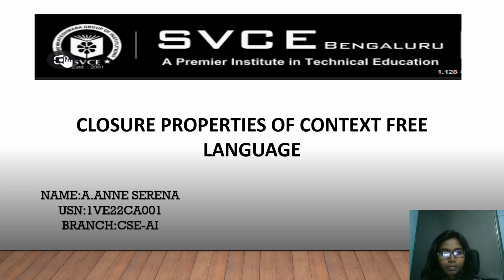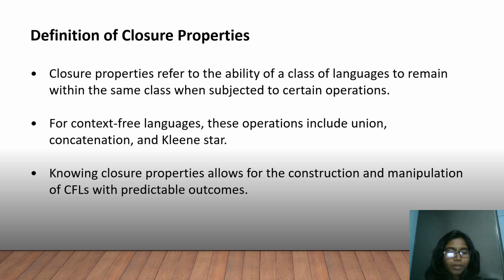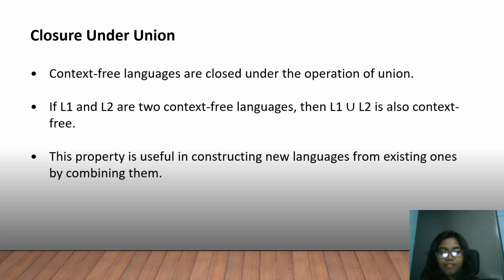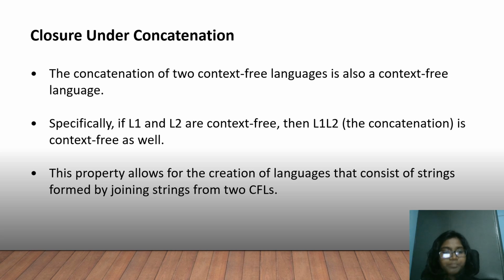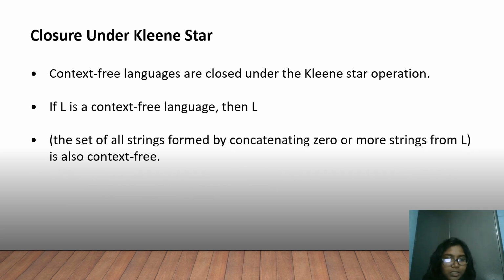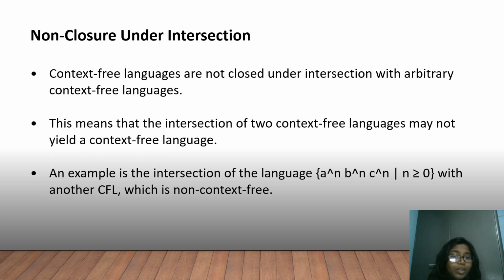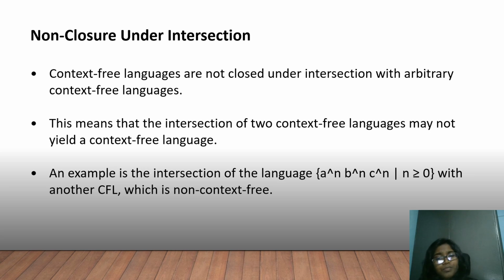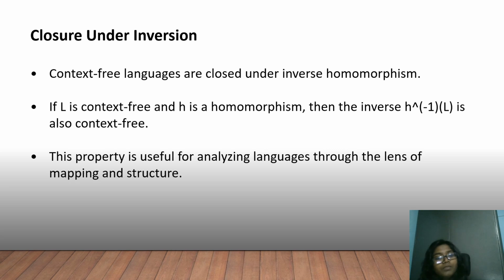CLOSURE PROPERTIES OF CONTEXT FREE LANGUAGE